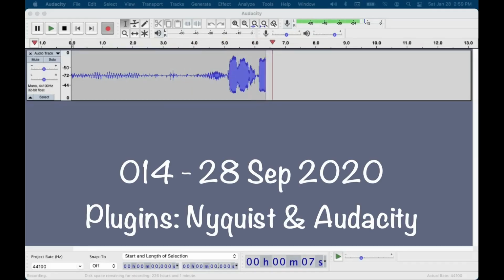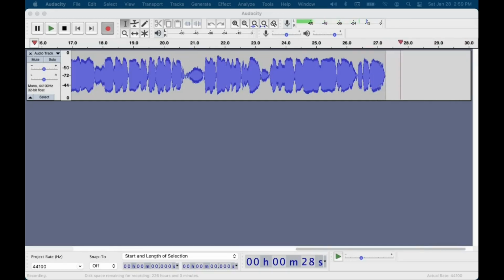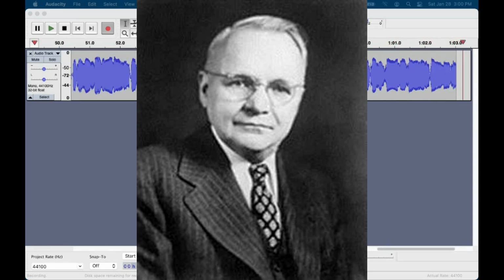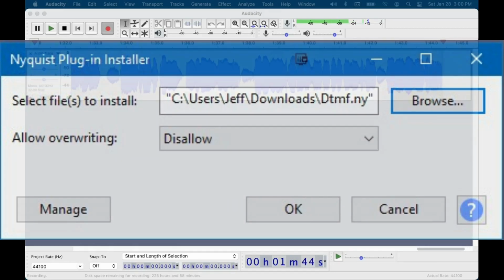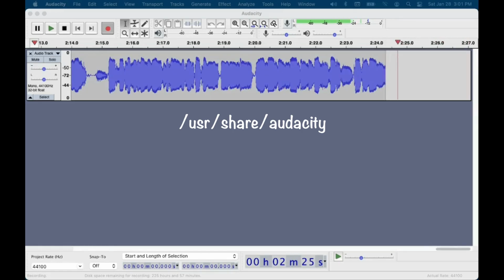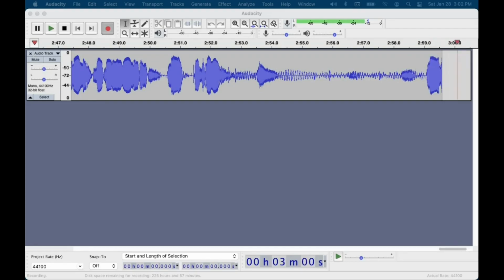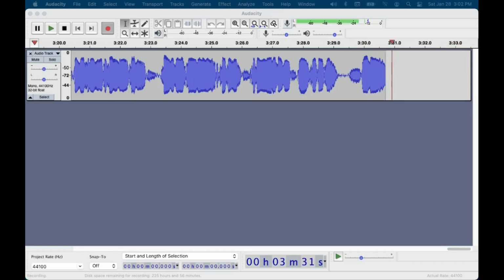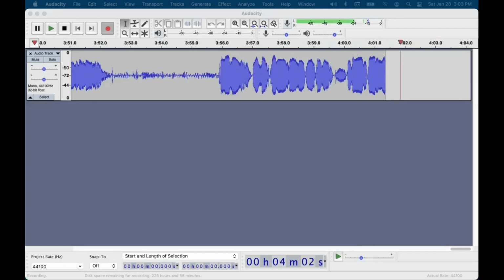Stuart's Audacity Tips 014 - Plugins Nyquist and Audacity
Installing Nyquist plugins for use in Audacity.

This is a video version of a newsletter released in 2020.